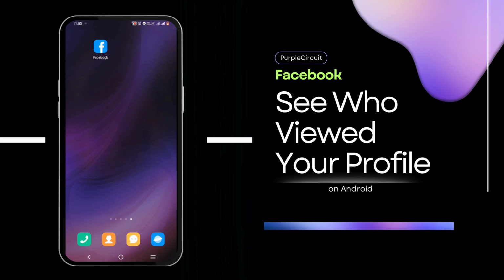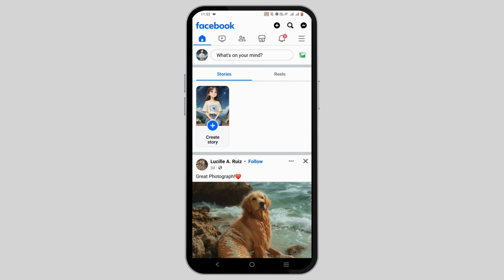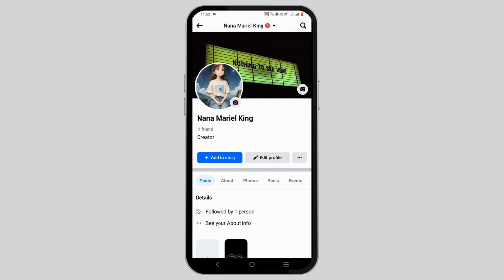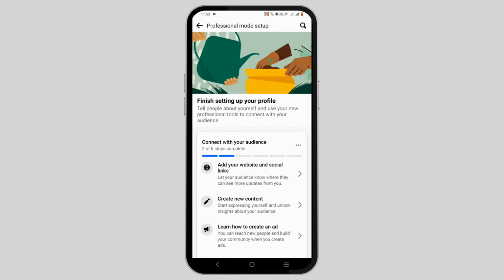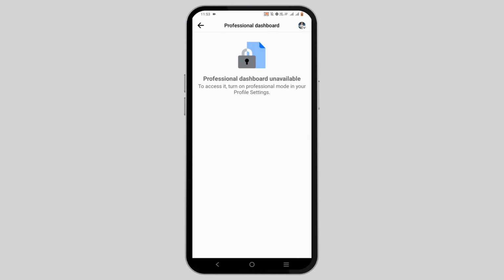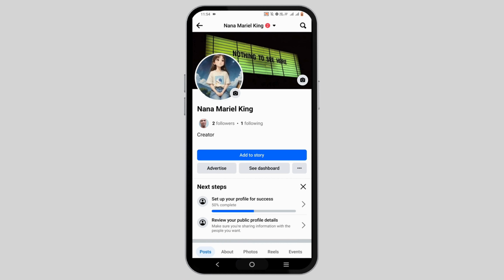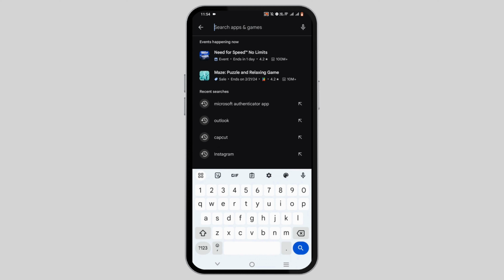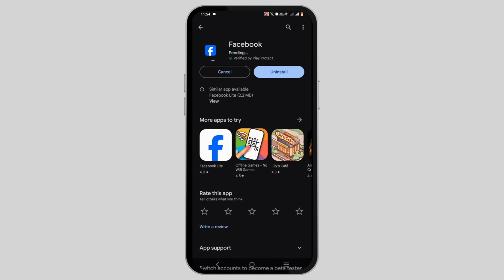How To See Who Viewed Your Facebook Profile NEW UPDATE!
"Discover How to Track Profile Views on Facebook with the Latest Update!

Facebook's newest feature allows you to stay informed about who's been visiting your profile. In this step-by-step guide, we'll show you how to take advantage of this new update and see who has viewed your Facebook profile.

In this tutorial, we'll cover:

1. Enabling the profile view tracking feature in your Facebook settings.
2. Understanding how to interpret the profile view list.
3. Tips for maintaining your online privacy while using this feature.
4. Common misconceptions about profile view tracking on Facebook.

Stay in the know and find out who's interested in your Facebook profile with this latest update!